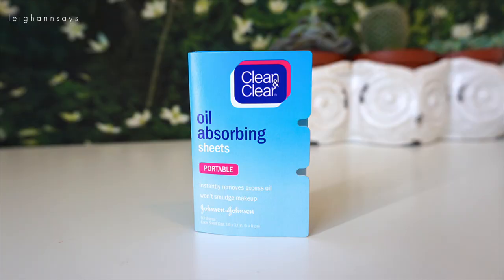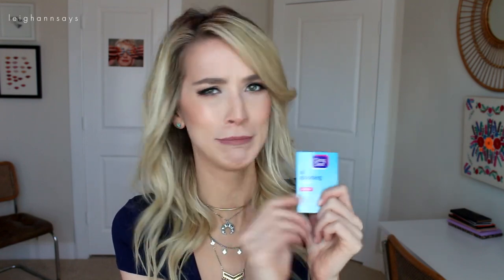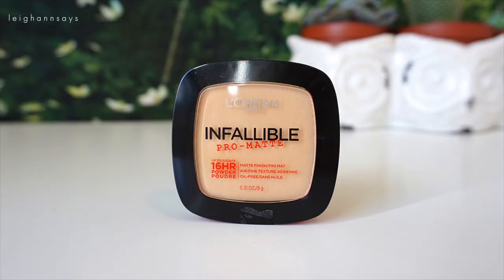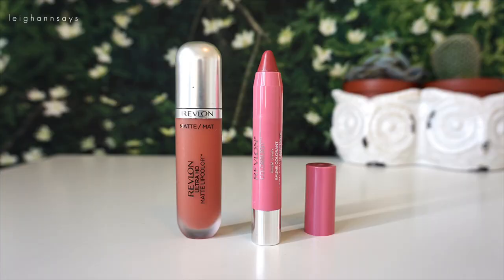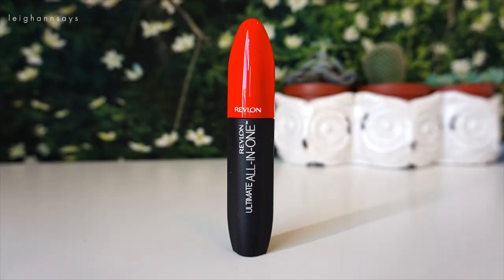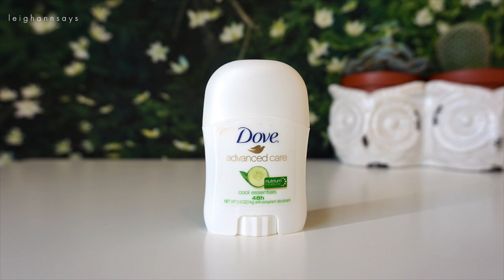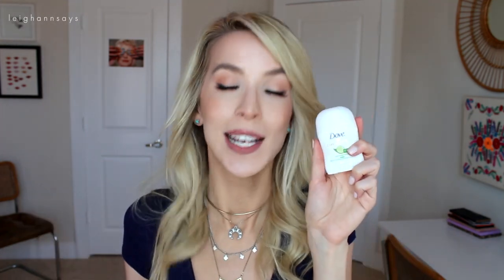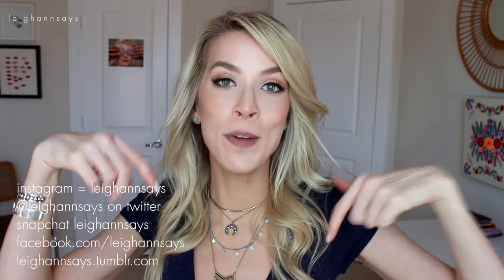My On The Go Touch Up Routine | leighannsays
My on the go touch-up routine / what's in my makeup bag! My life is busy and when I'm running around this is how I try to keep my face intact. All in a day's work :) I partnered with Walgreens to make this video

My amazingly mermaidly makeup bag was a Christmas gift from sweet subscriber Claire and her sister all the way from Australia!

Shopping online? OF COURSE YOU ARE. Use ebates to get cash back! I've used it for years and it's crazy easy.